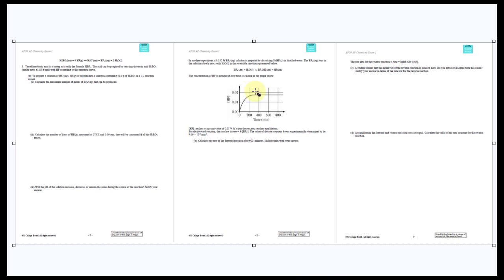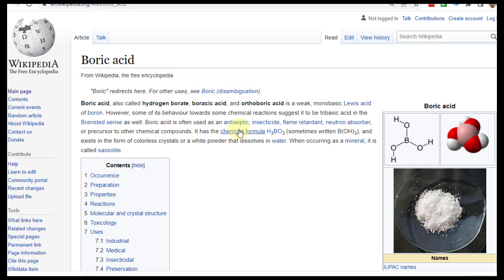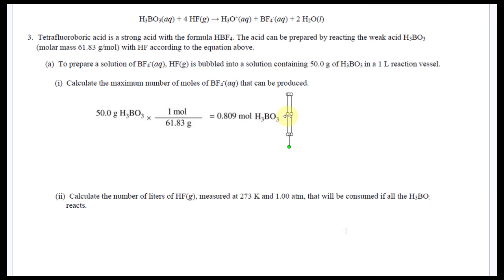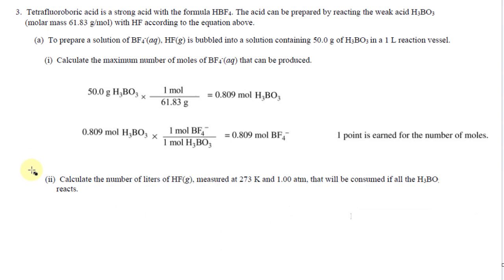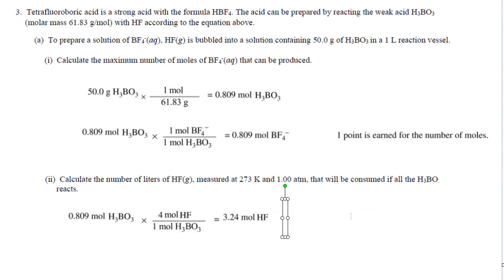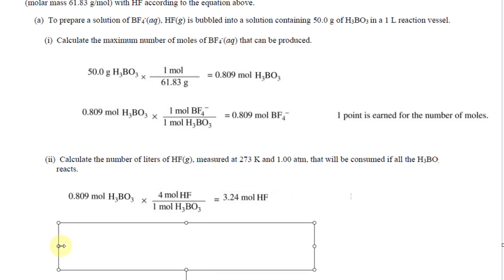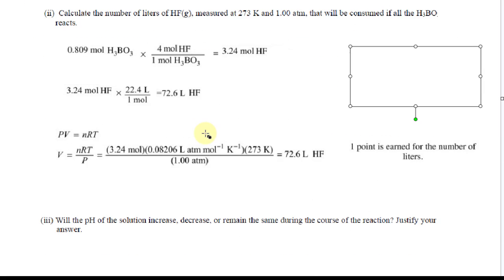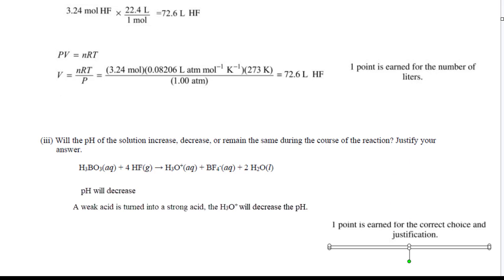AP18.10 FRQ Exam 1- 3a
Continuation of tips for answering AP Chemistry FRQ's.
Cockroaches beware!